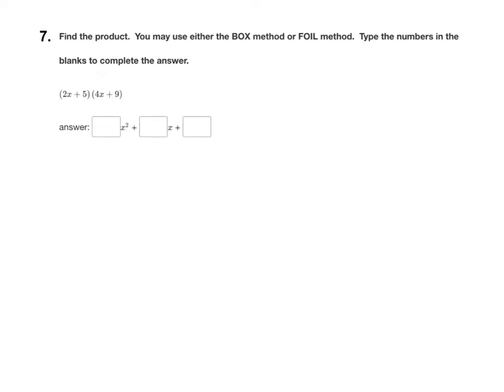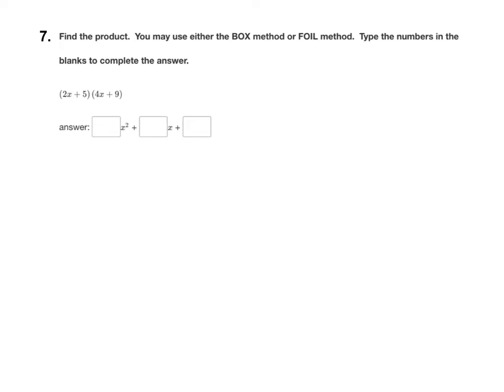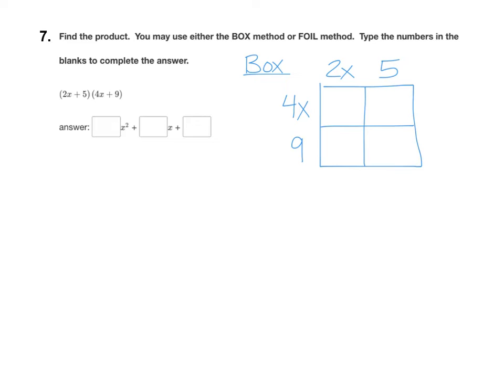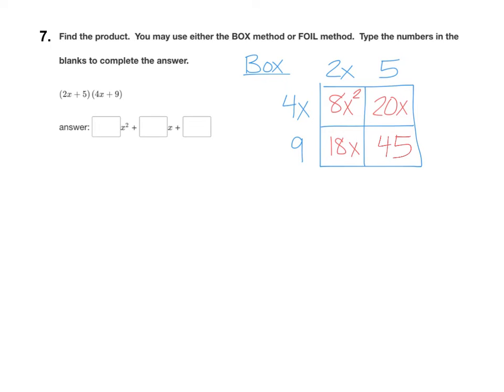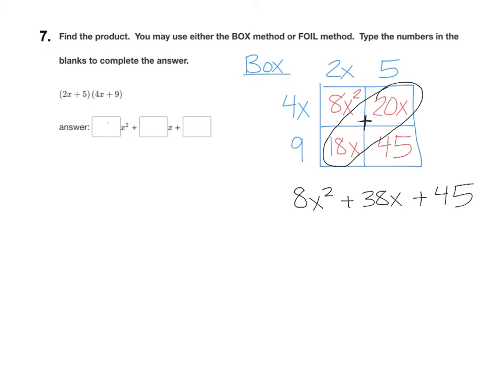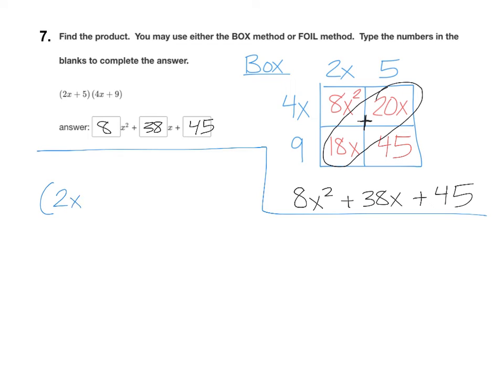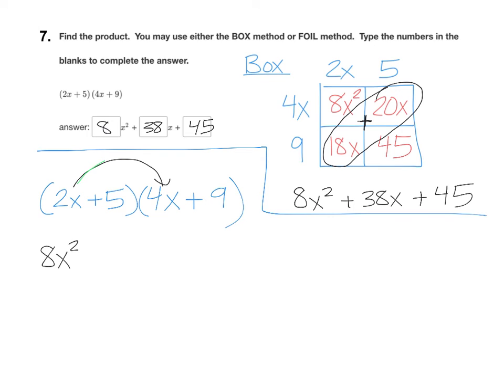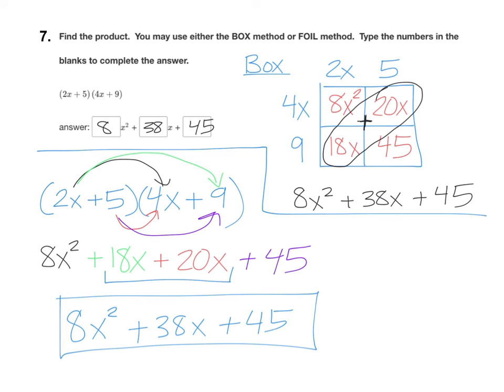#7 - 7.1 & 7.2 Quiz Review